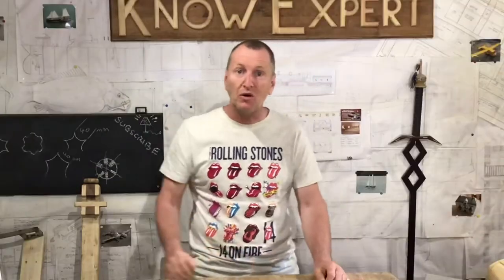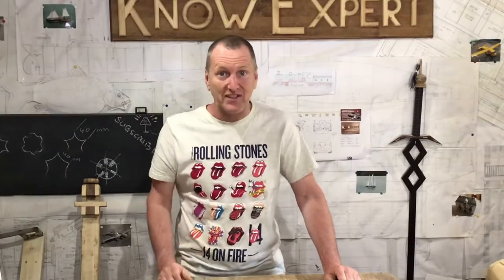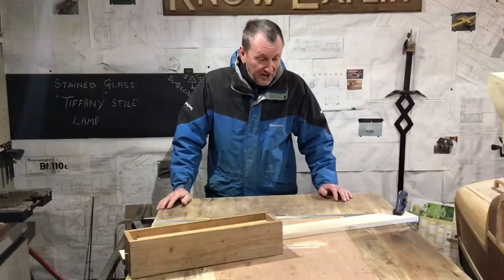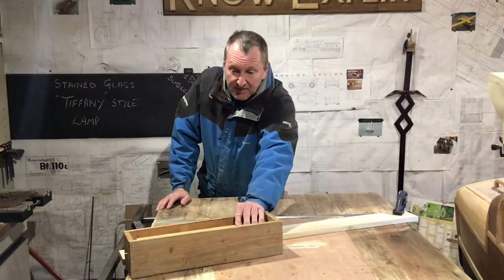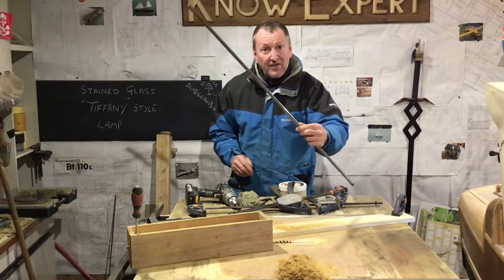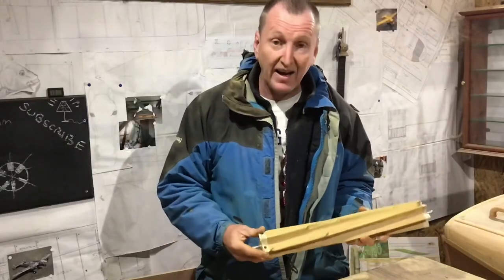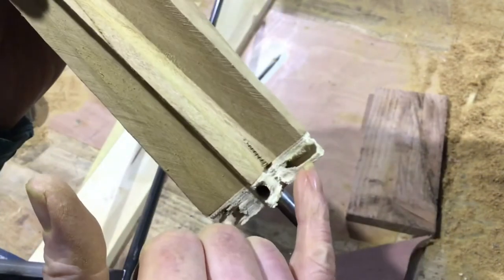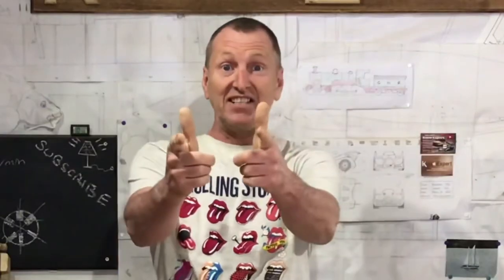The IMPOSSIBLE Twist. (The Izzy twist) wooden spiral cut on a table saw.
After watching Izzy Swan's video tutorial on how to make this spiral wood twist on a table saw I not only made one BUT I made the table saw to make it with. I was that impressed.